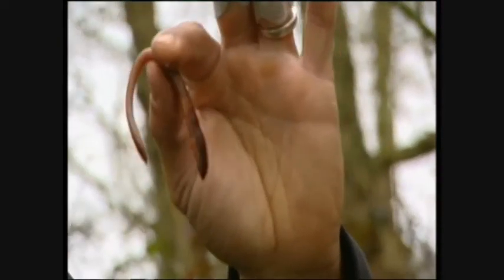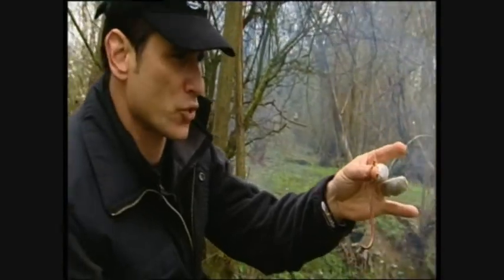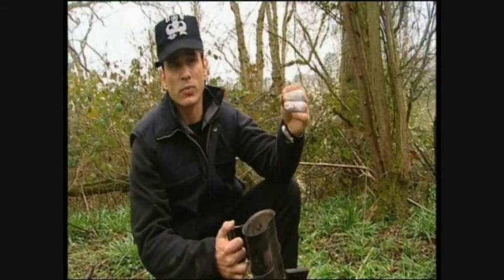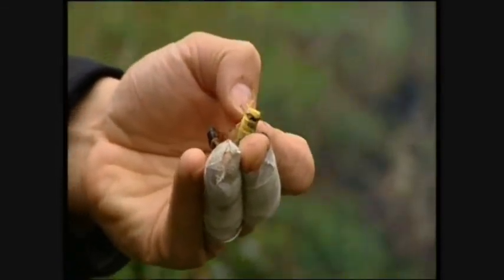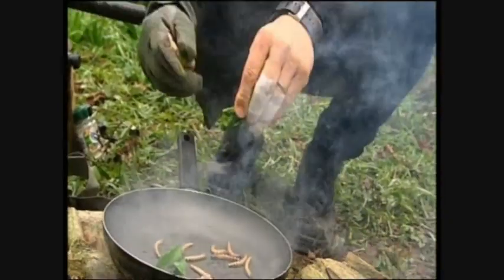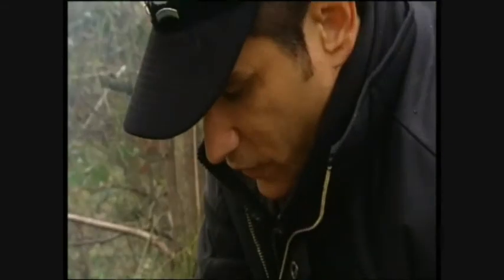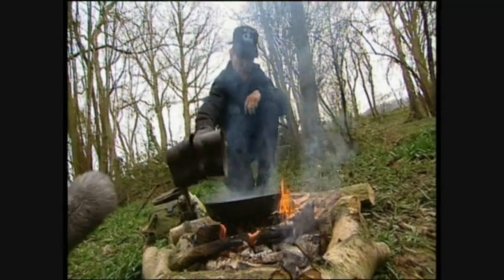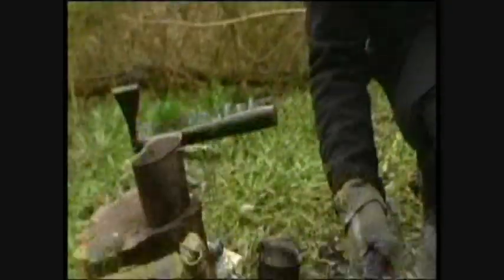Myke Hawke's Gourmet Cooking 101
Critter cooking wit da Hawkester..
Tastes Pretty darn Tastey.